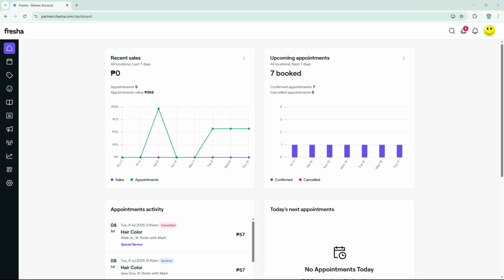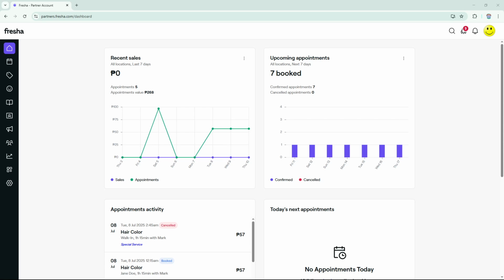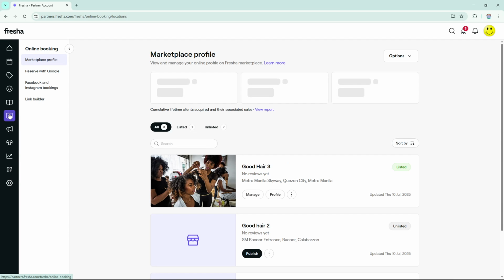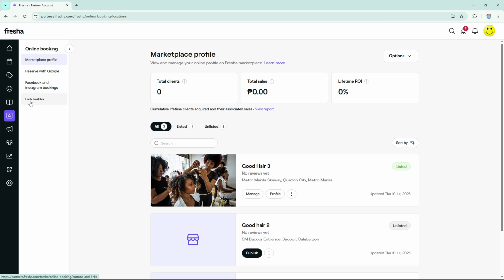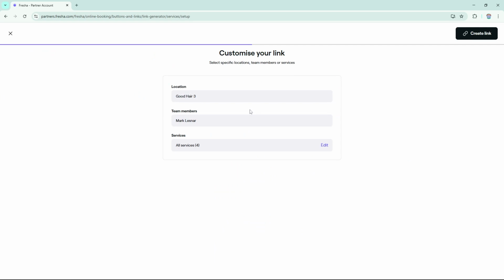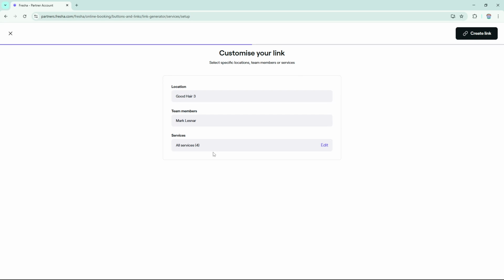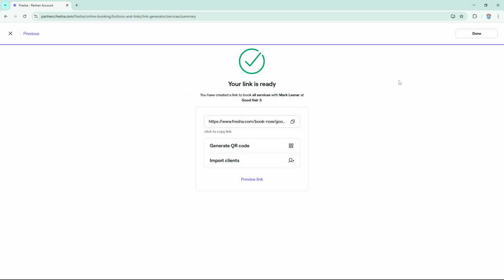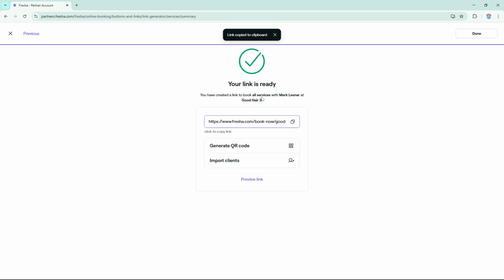How to share Fresha link [2025 Easy Guide]